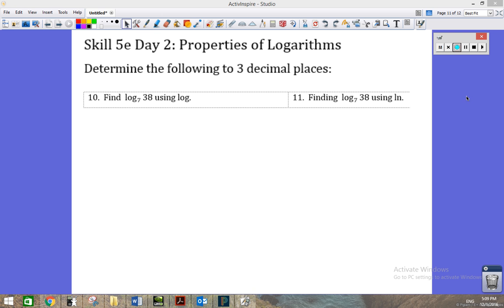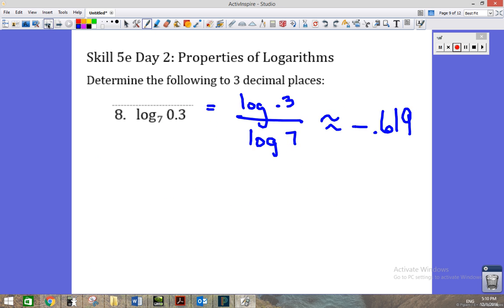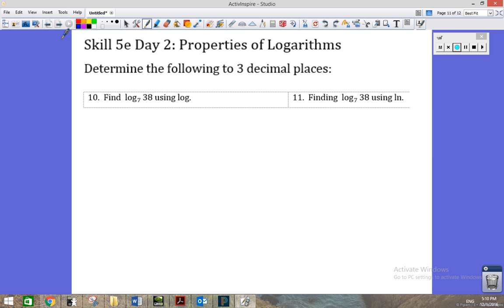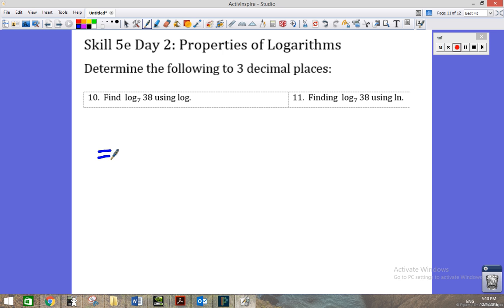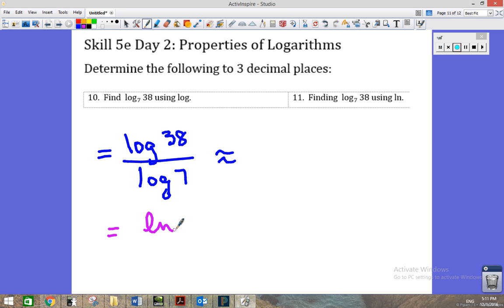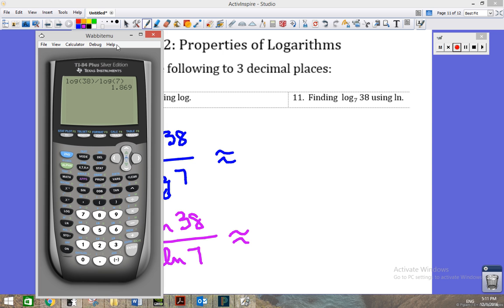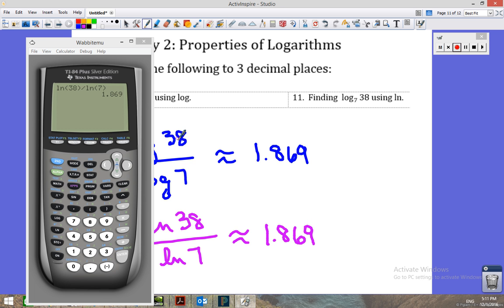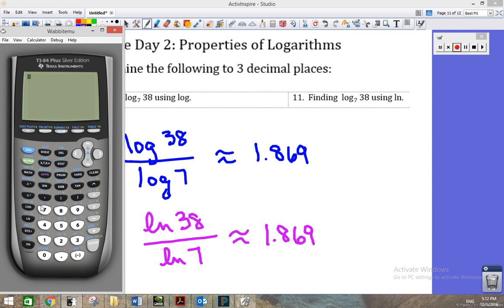Skill 5e Day2 problems 10, 11 solutions